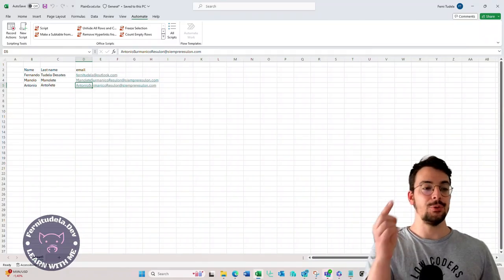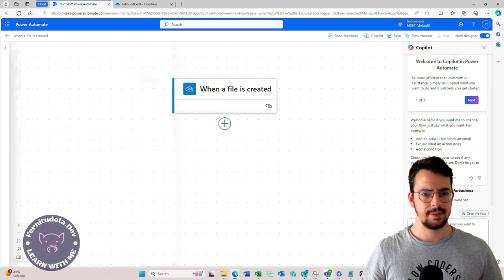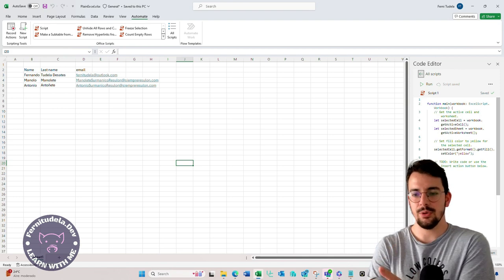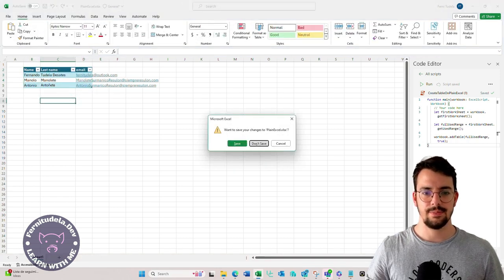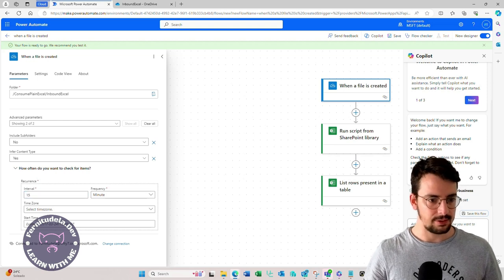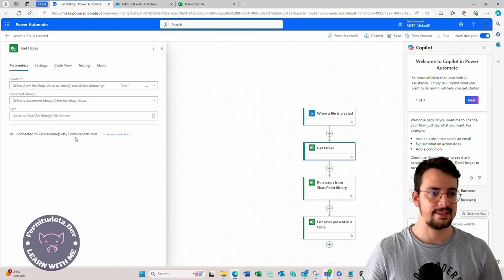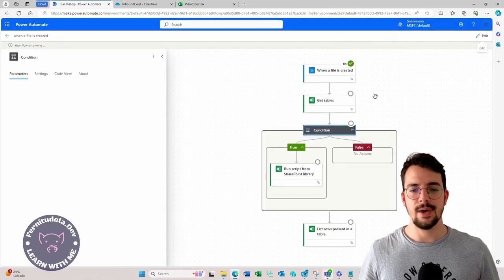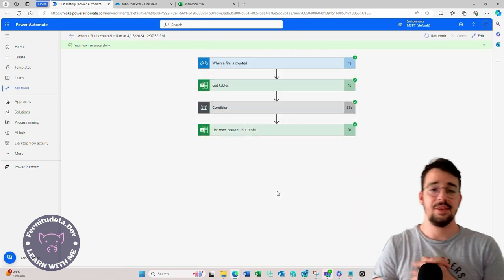Consume / read plain Excel (without table) from Power Automate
You can't access, from Power Automate, to the information of different Excel files where no tables are created... or can you? In this post we are going to analyze the problem and see how we can troubleshoot the limitation for all our implementations using Excel scripts

00:00 Introduction
00:06 Requirement: Read plain excel from PA
01:50 Understanding the problem/limitation
03:08 my solution to create the Excel table prior to consume it
07:40 Extra: check if there's a table (make it idempotent)
11:10 Another extra test, just in case
11:45 Thank you!